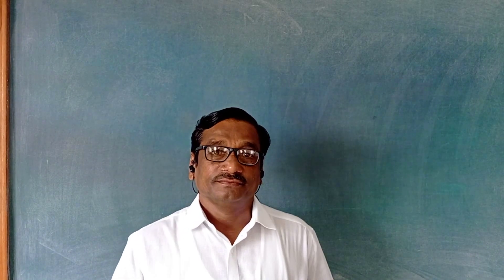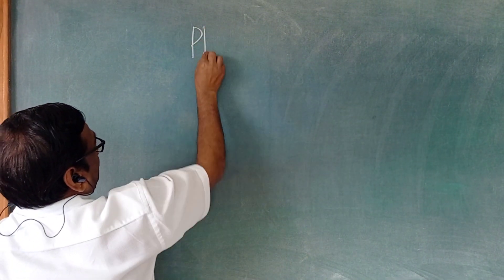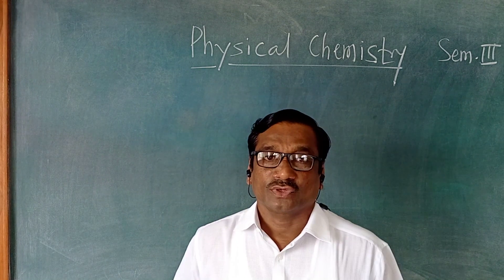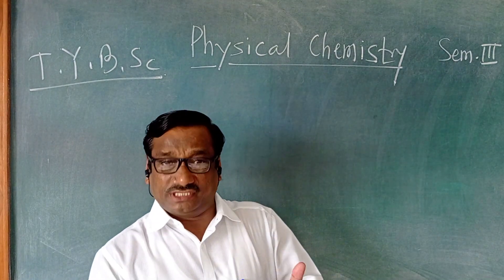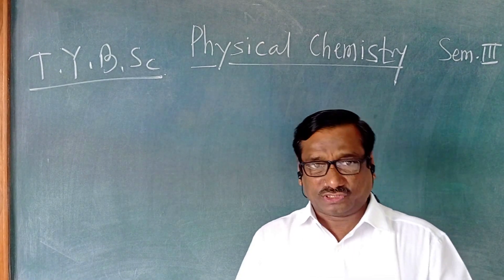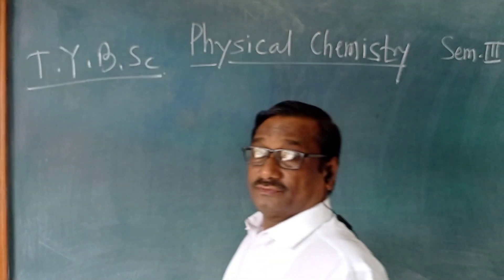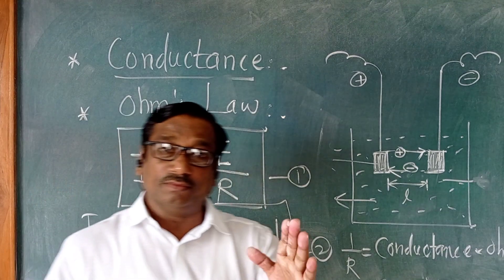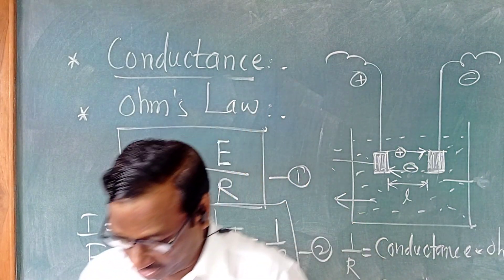Lecture 1 Conductance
B.Sc. Third Year  Physical Chemistry , Electrolytic Conductance